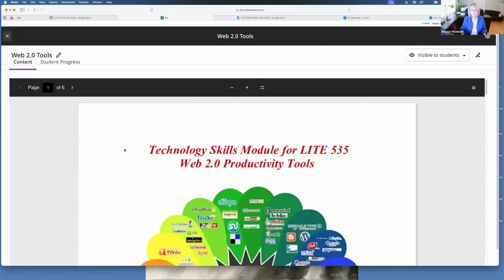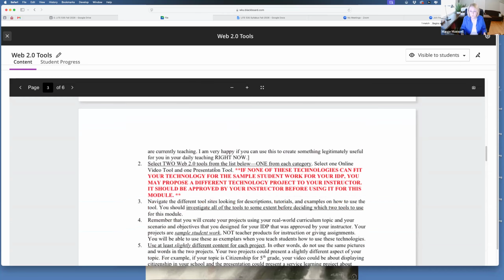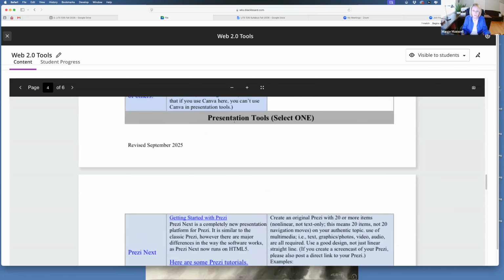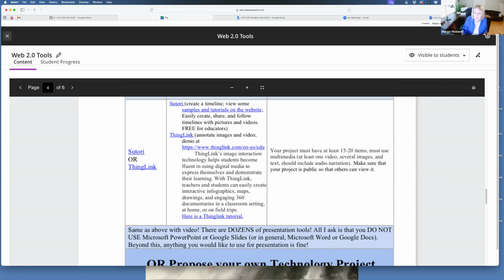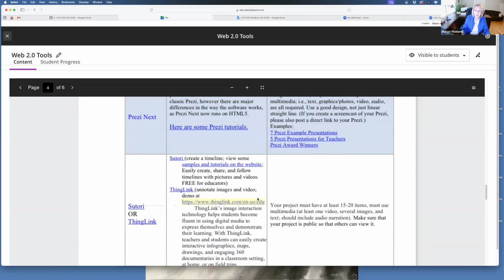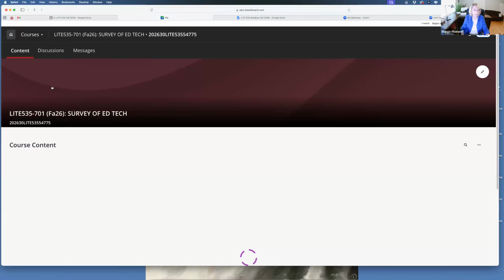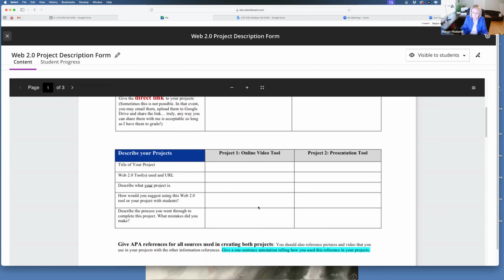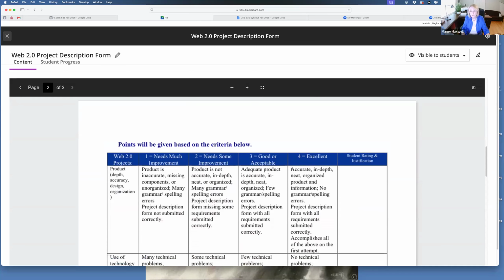LITE 535 Mod 4